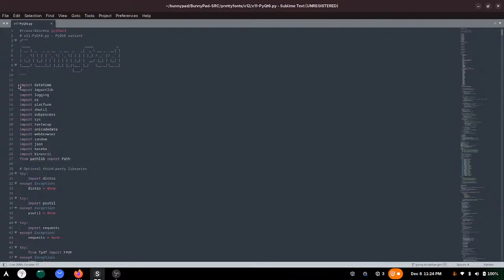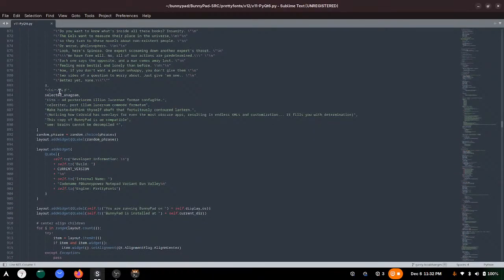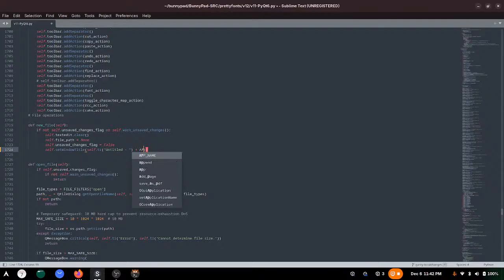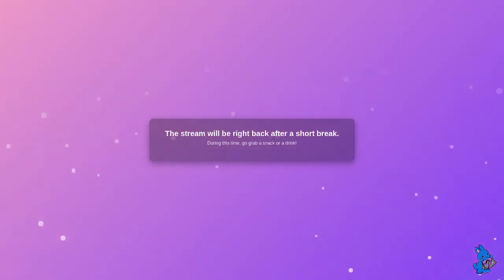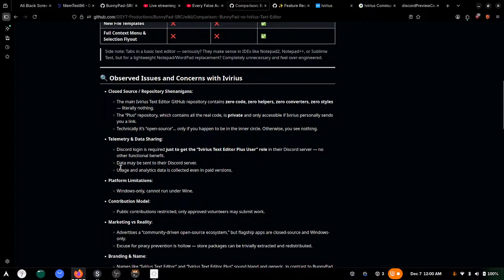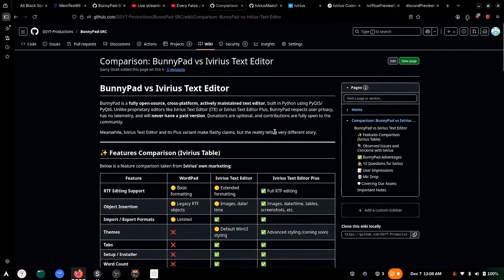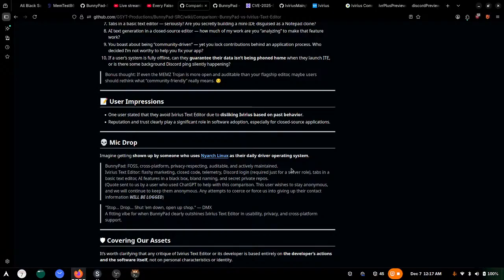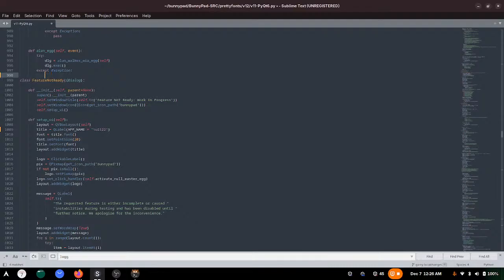BunnyPad Development Stream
In this stream, we work on modifying some lines to reference the unified APP_NAME variable, discuss one of our competitors, and remove the logging utility which was rather buggy (ironic for a debugger). We also catch some bugs on-stream, once which will be kept as a feature.